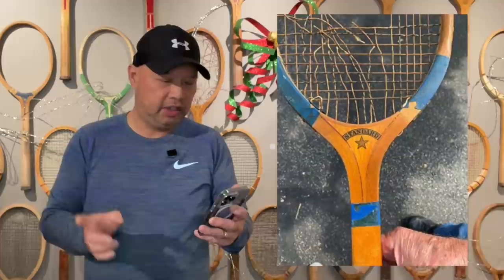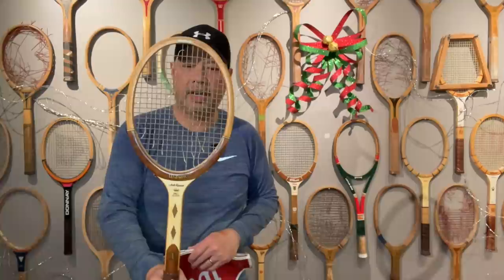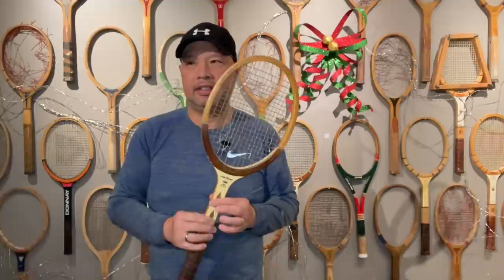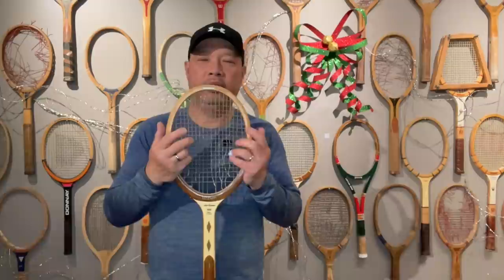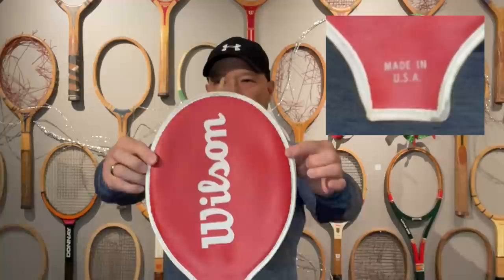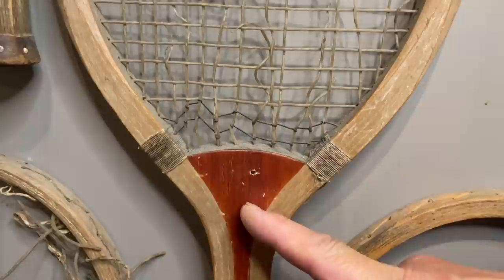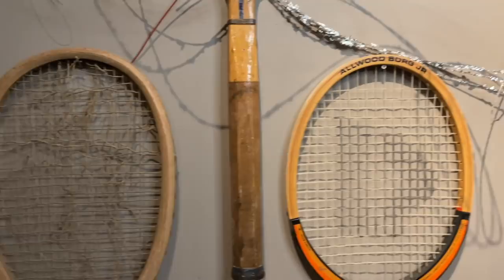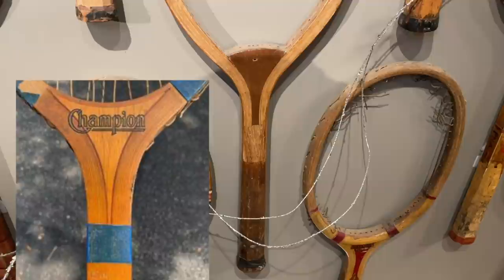ARE VINTAGE WOOD TENNIS RACKETS WORTH ANYTHING? ARE YOU SITTING ON A GOLD MINE?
How much are vintage wooden tennis rackets worth?

Thank you Coach Jim Ritter for the question and